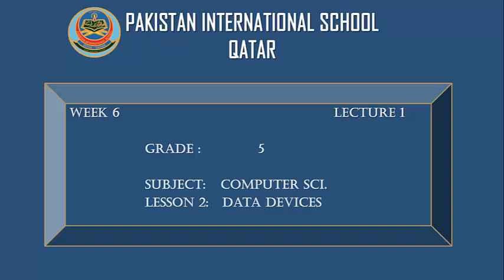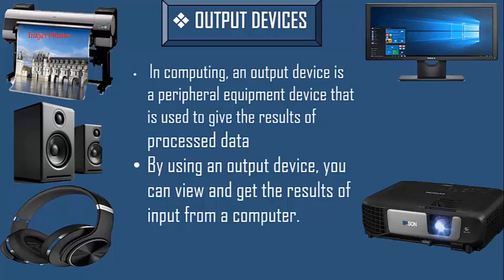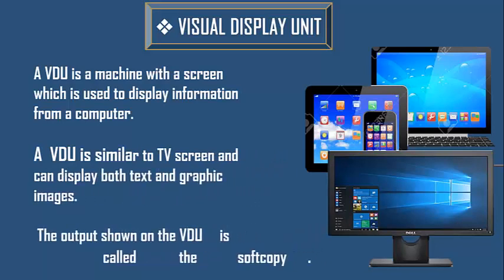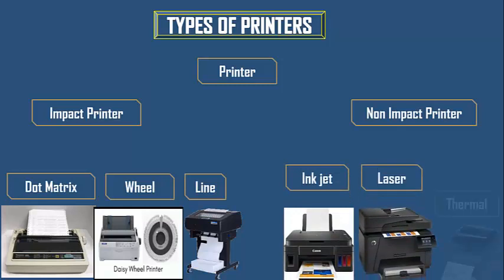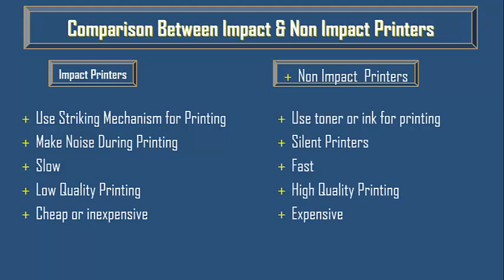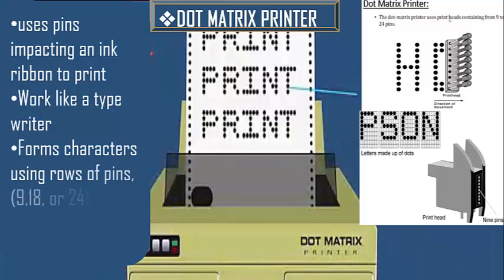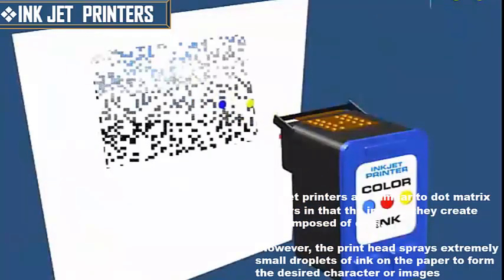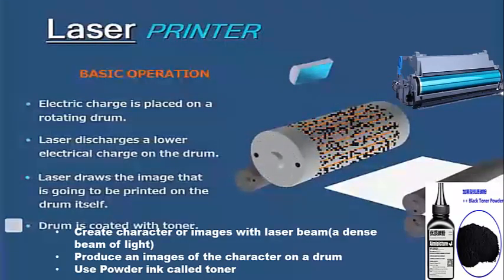Computer 5 W6 L1